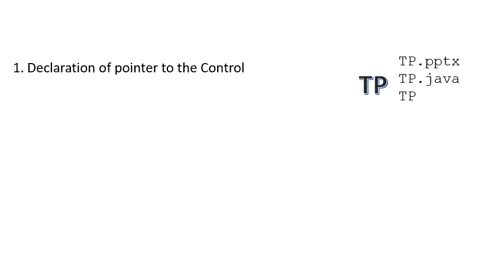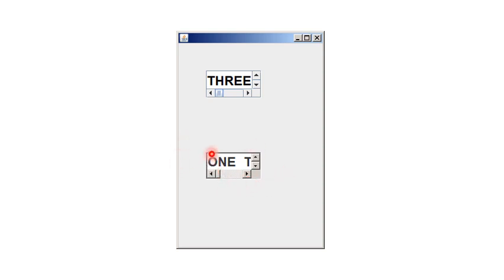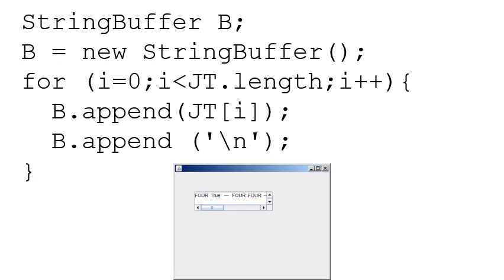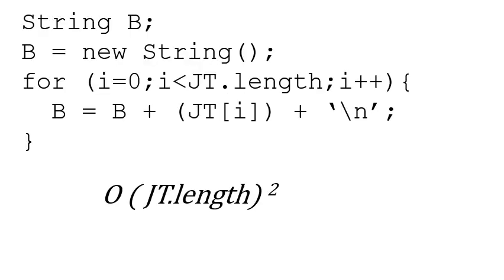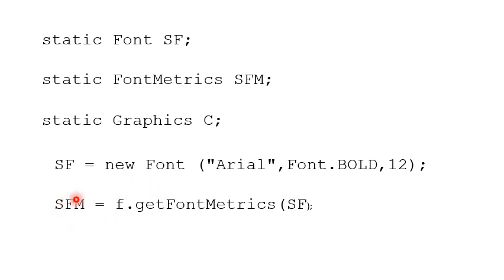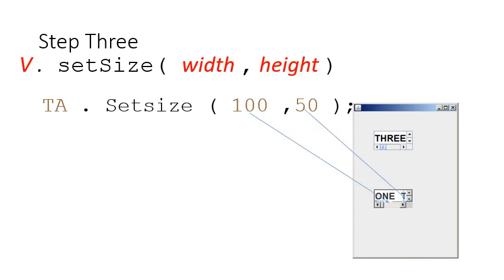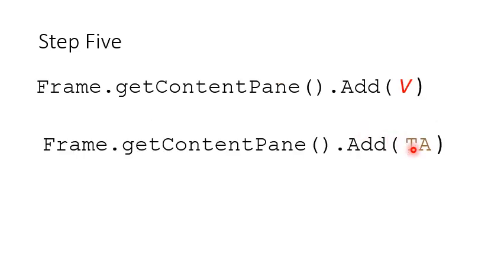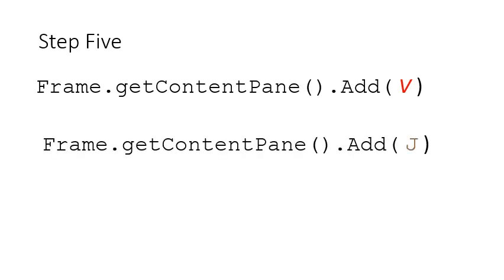T0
Look Ma, no Layout Manager Series on  Java Swing Programming.
Please see below for explanatory text and the Java files.